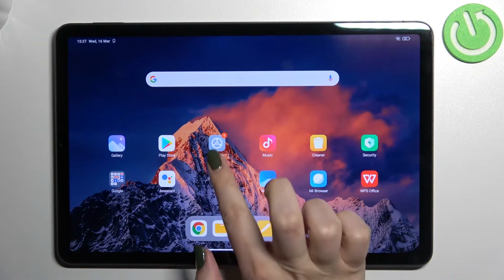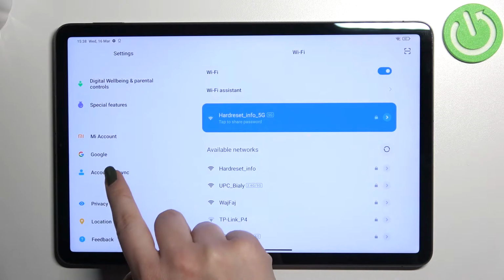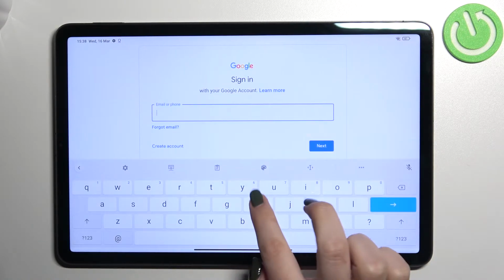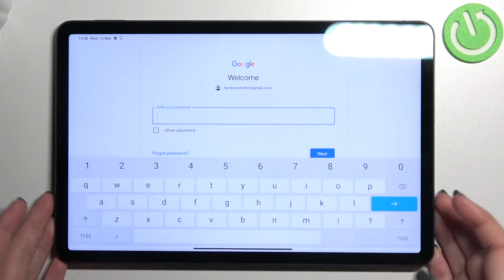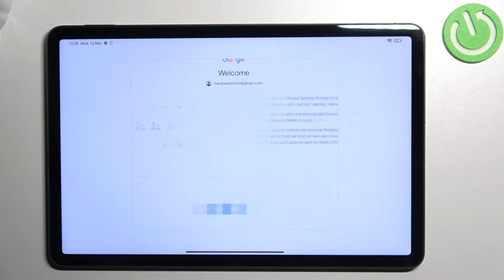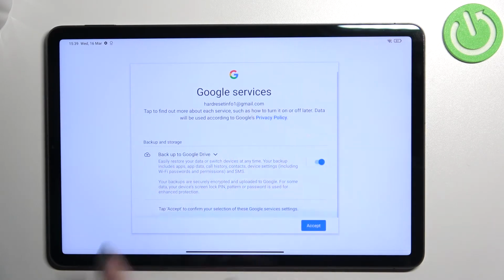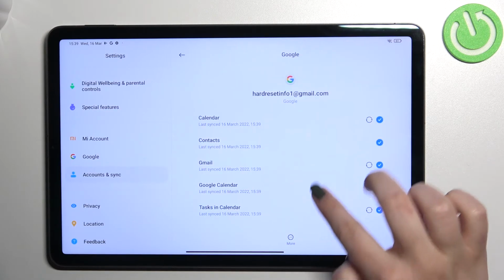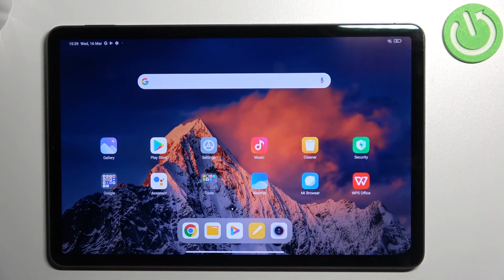How to Add Google Account on XIAOMI Pad 5 – Remove Google Account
Check more info about XIAOMI Pad 5:
Hi there! For your XIAOMI Pad 5 based on Android system, having a Google account is almost a necessity, or at least a very useful feature. If you add a Google account on your XIAOMI Pad 5, then you can not only install applications from the Google Play Market, you can make backup copies of data, use a Google browser, Gmail, Google Drive and many other useful things.

How to Add Another Google Account on XIAOMI Pad 5?
How to Remove Current Google Account on XIAOMI Pad 5?
How to Login to Google Account on XIAOMI Pad 5?